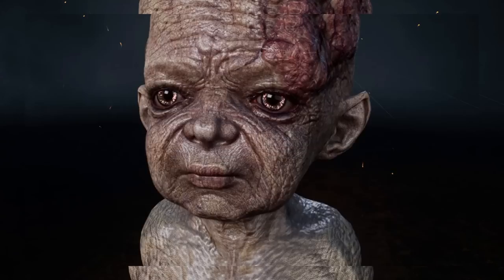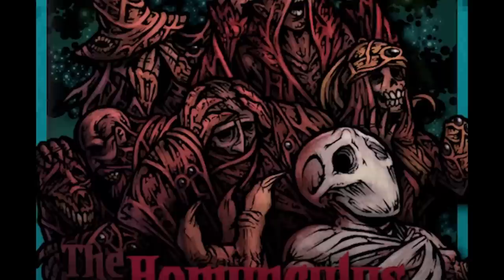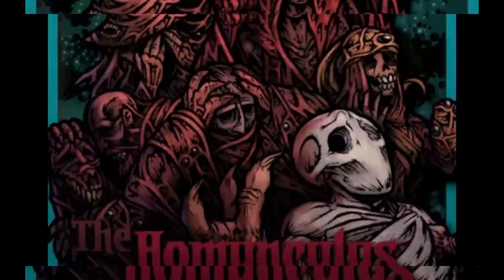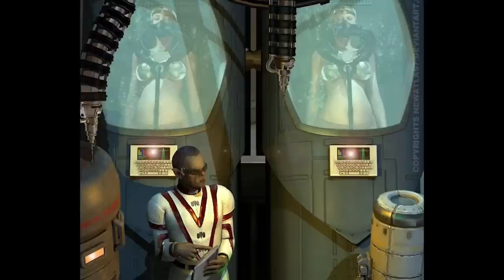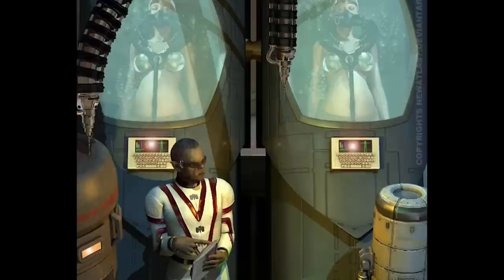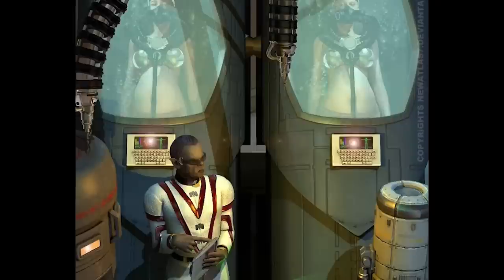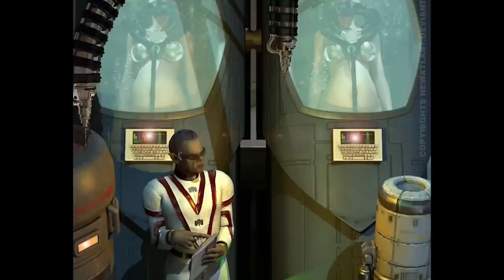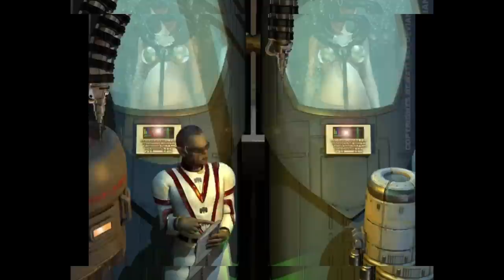Homunculus-Time of the Wolf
Exploration into the fascinating possibility of the Homunculus. What is the nature and origin of this creature that is derived from lost processes of Alchemy? What use could such a creature have had in bringing about the downfall of previous civilizations? Could such creatures still be with us today?